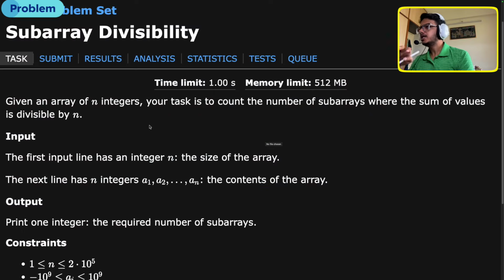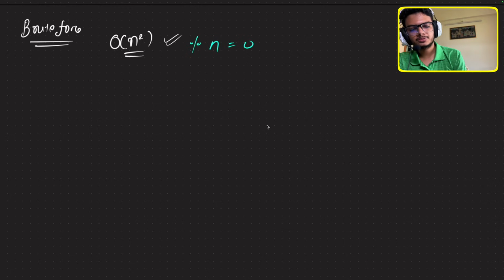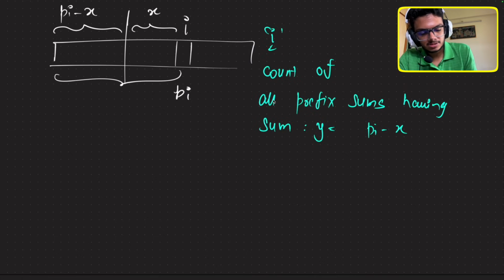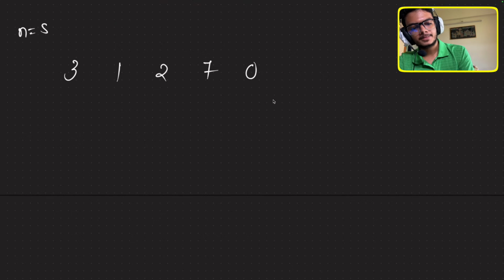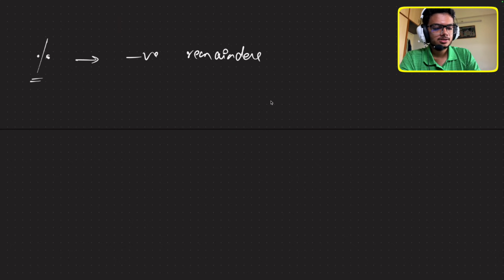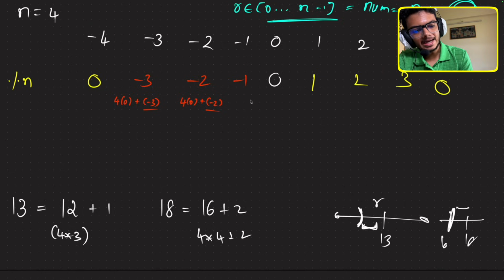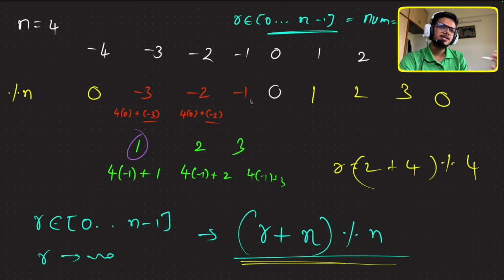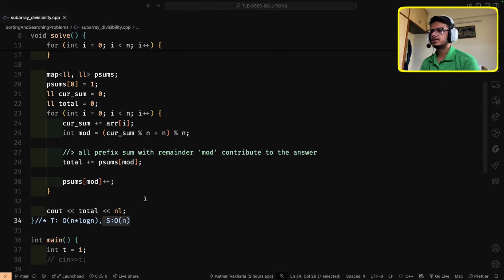Subarray Divisibility | Video Solution | CSES Problemset | Sorting and Searching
In this video, we will cover Problem - Subarray Divisibility of the Sorting and Searching Set from CSES Sheet.

Timestamps-
00:00 Reading the problem
02:47 Approach
20:33 Code